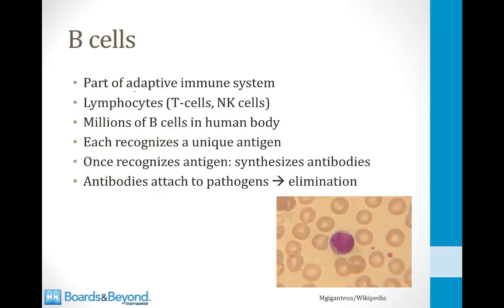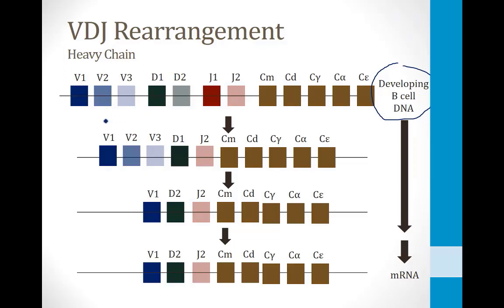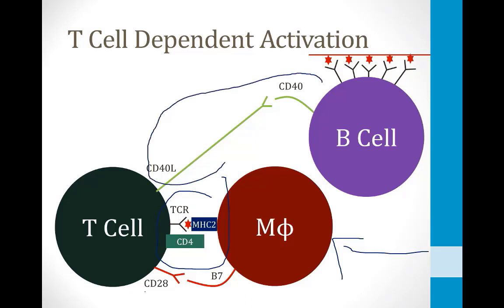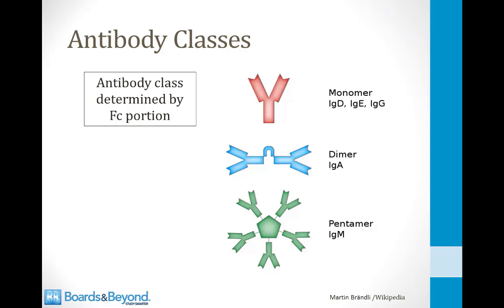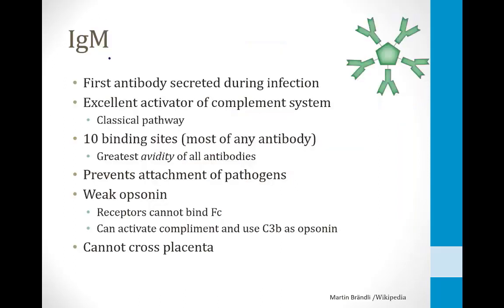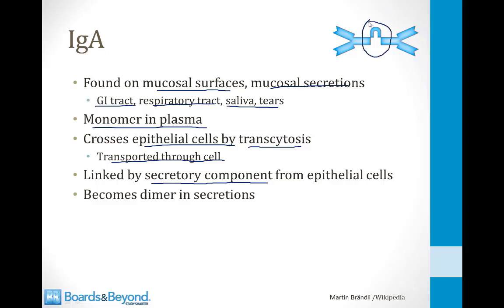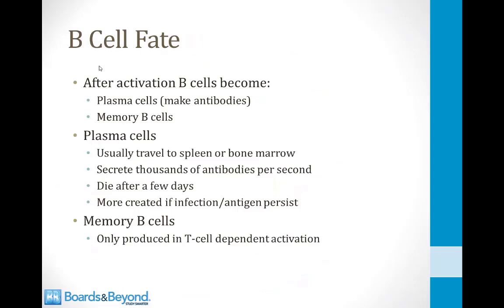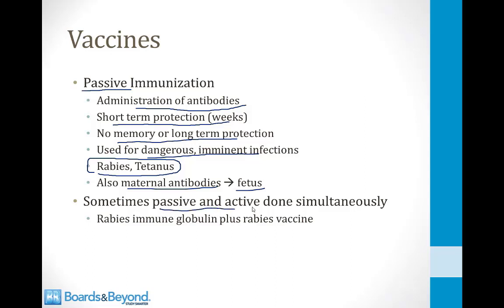1 immunology B&B